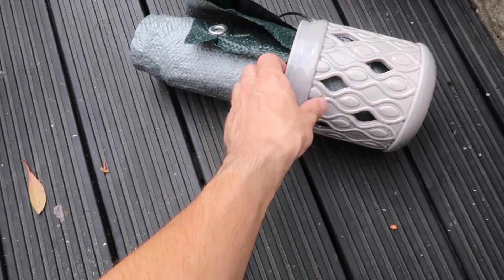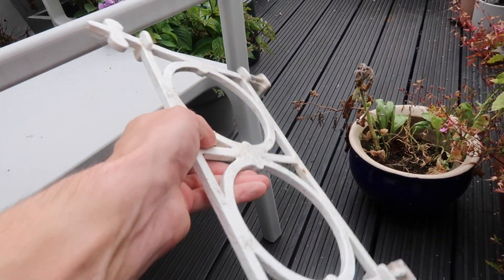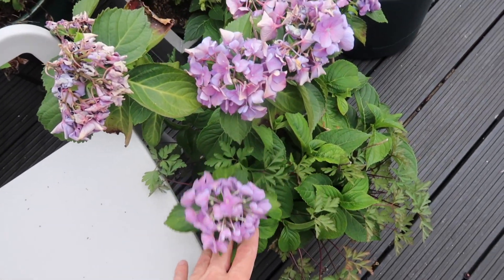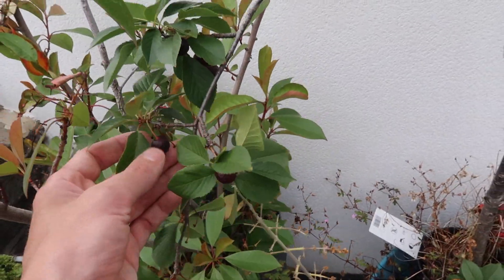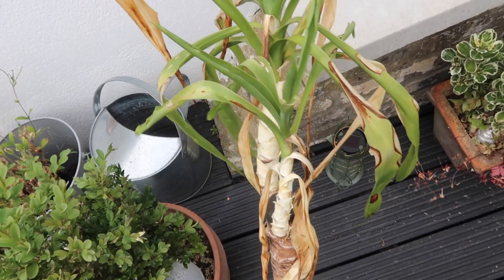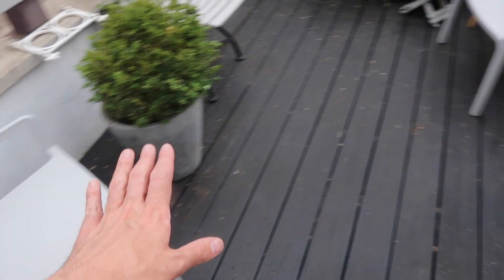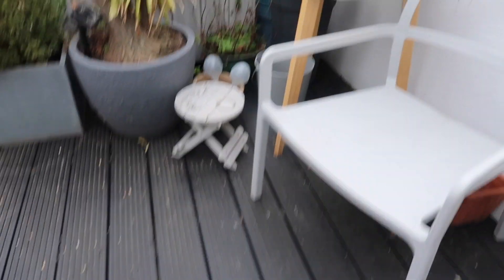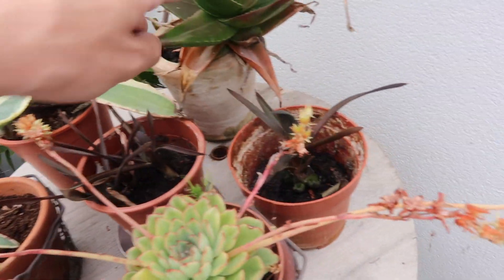ROOF GARDEN TIDY UP & CAR BOOT SALE DIY UPCYCLE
Come and say hi on Instagram: @MisterCarrington / @MrCarringtonHome

ROOF GARDEN TIDY UP & CAR BOOT SALE UPCYCLE DIY